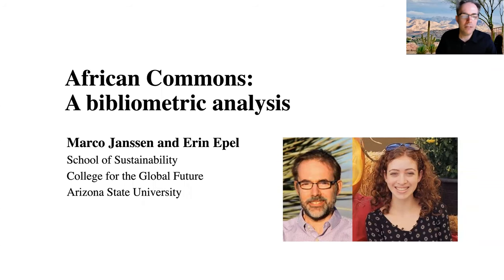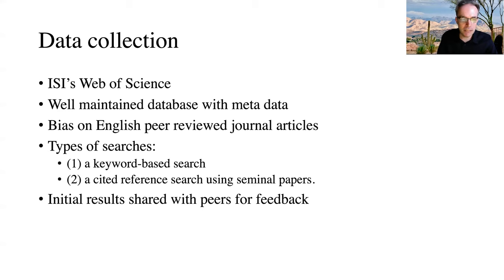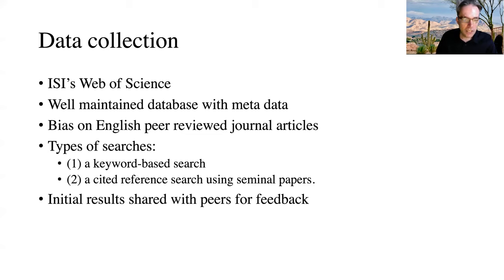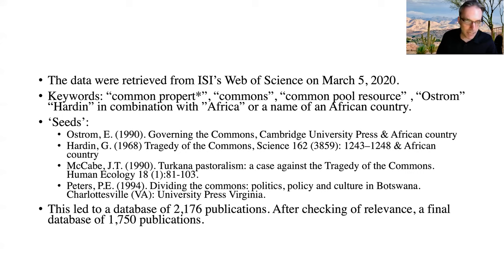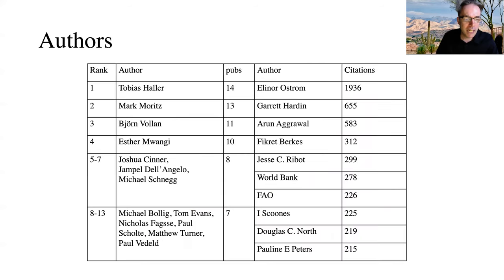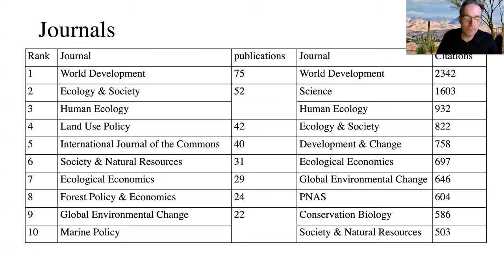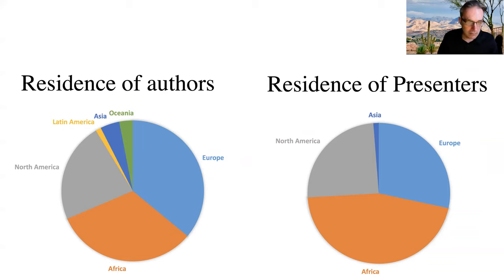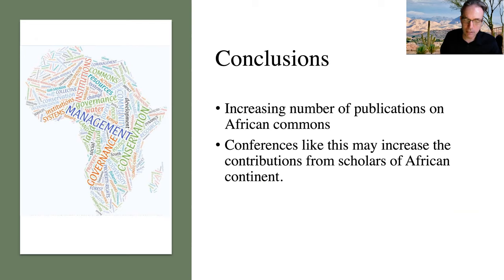African Commons: A bibliometric analysis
Marco Janssen and Erin Epel, School of Sustainability, Arizona State University, USA

A bibliometric analysis is presented for 1750 journal articles on African commons. Using keywords and key publications we identified 2000+ articles in the Web of Science. After removing irrelevant publications, the dataset was used to study networks of publications, authors and journals, and identify key publications in this body of literature.